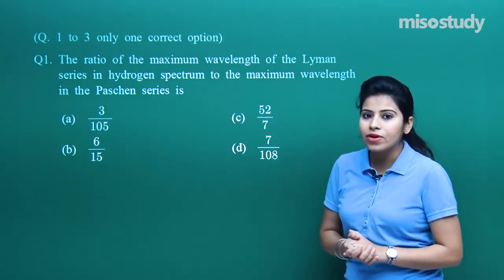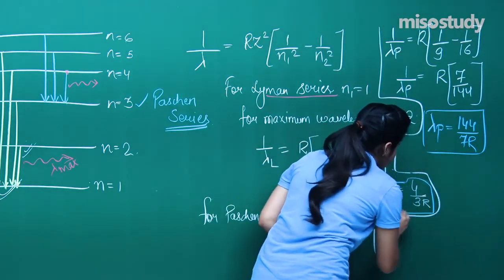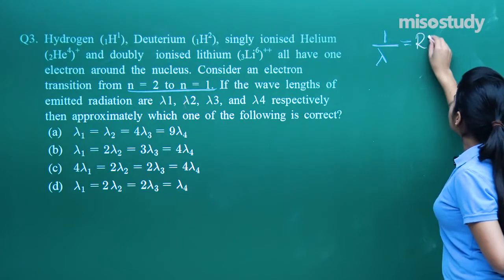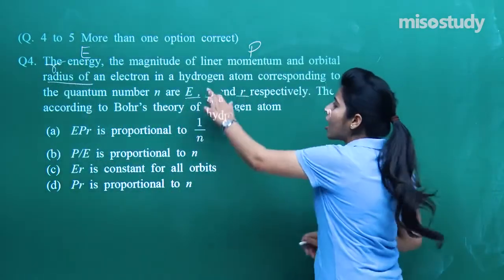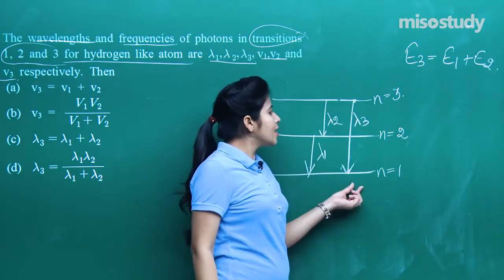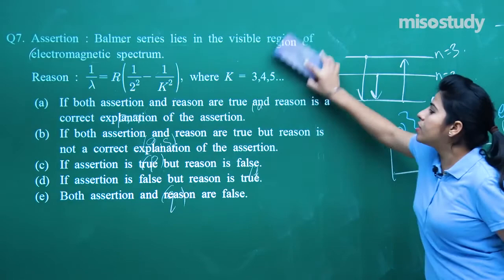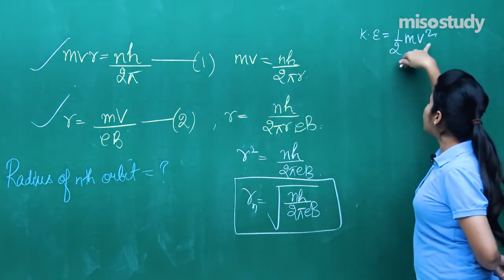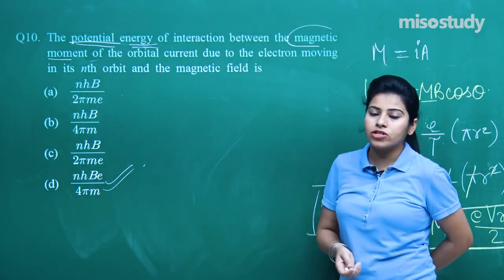JEE Physics | 27. Modern Physics - II (Atoms) | JEE Advanced Pattern Exercise | In English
▶ JEE Physics
▶  27. Modern Physics - II (Atoms)

1. HD Video Lectures Designed by The Expert Faculties
2. Theory & Problem-solving Lectures of Full Syllabus
3. Chapter-wise Exam Pattern Question Exercise (Sample Question Papers)
4. Chapter-wise PDF e-Books
5. Chapter-wise Online Test
6. 24X7 Doubt Clearing
7. Hard Disk / Pen Drive / SD Card Courses (No Internet required)
8. 24X7 Online Streaming Course
9. Lecture Download Support for Android and iOS